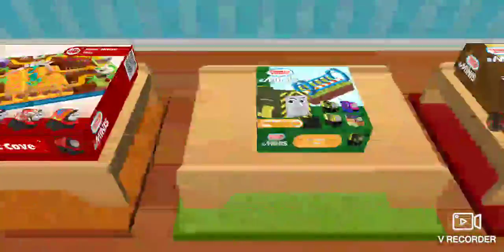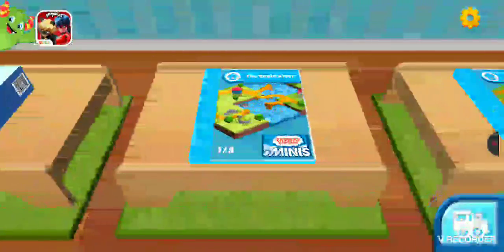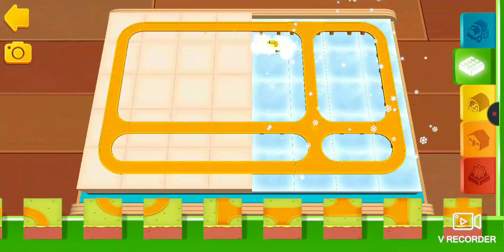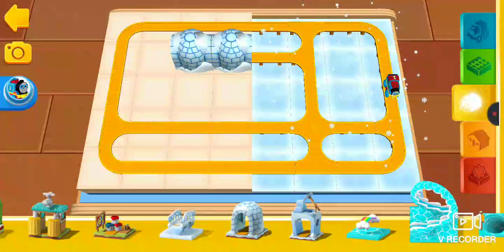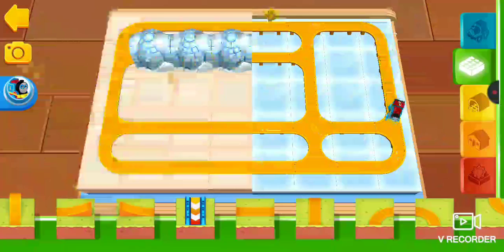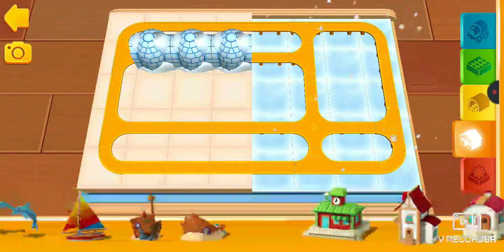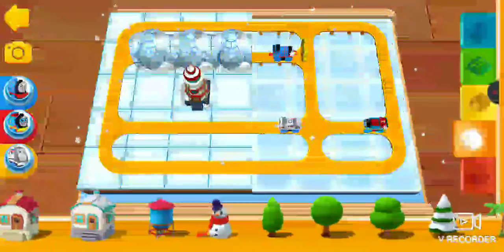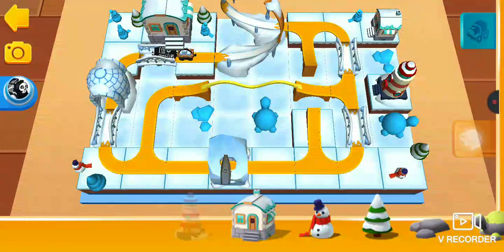January 22, 2023